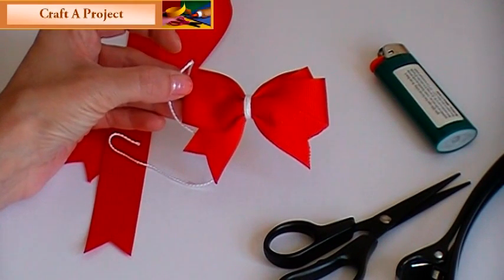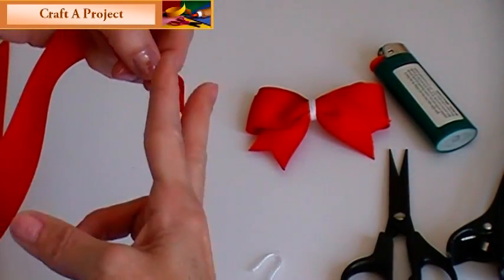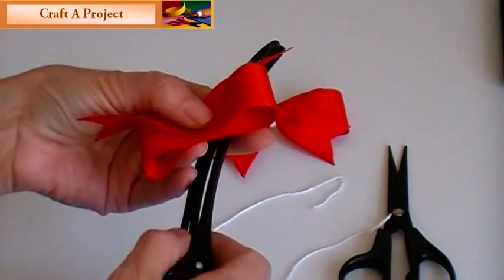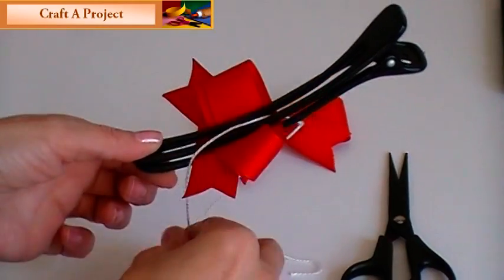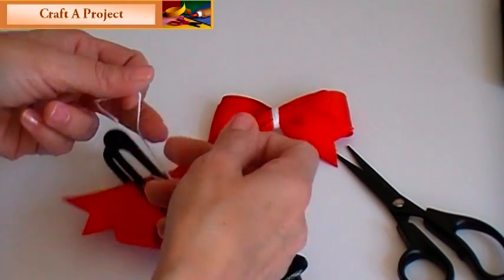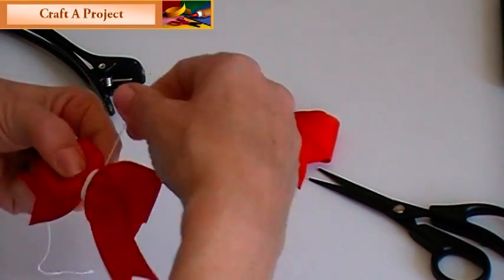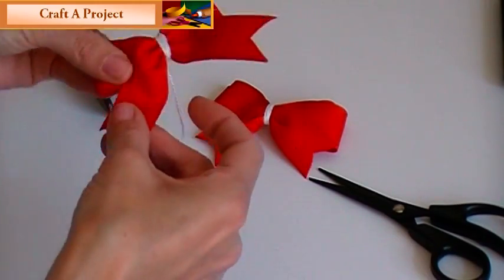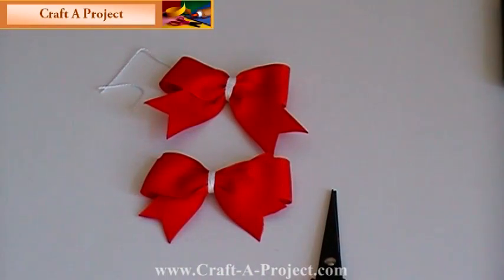Basic Bow 2: Double Loop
For written instructions How to make a basic bow with double loops and spiked tails. Great for hair bows, scrapbook pages and cards. You could even attach this bow to a gift.